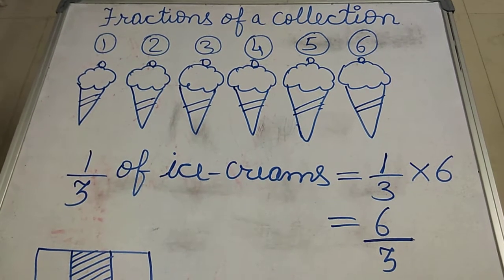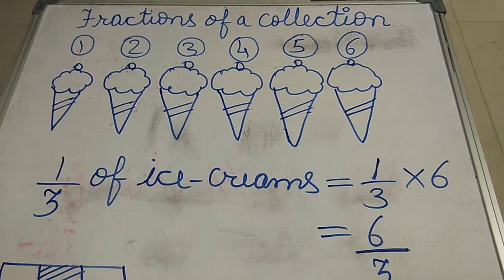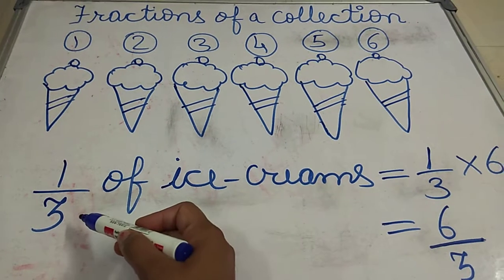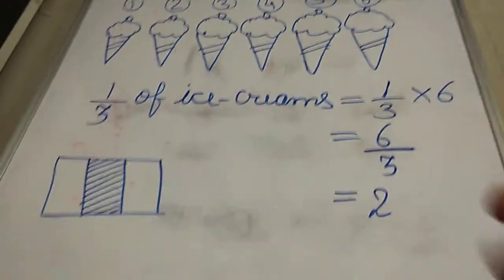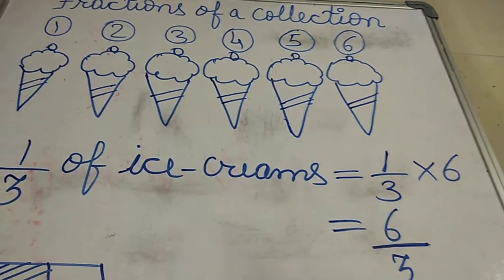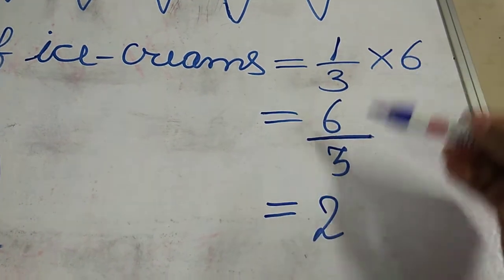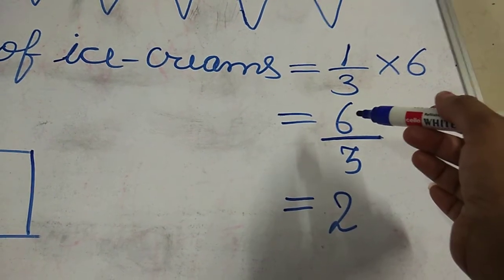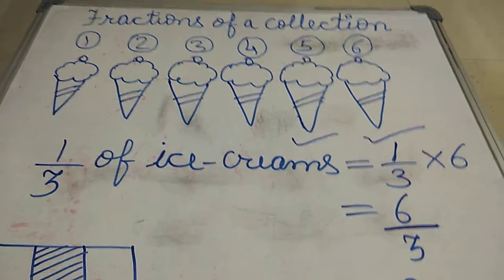Fractions of collection class 3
Easy way to learn fractions